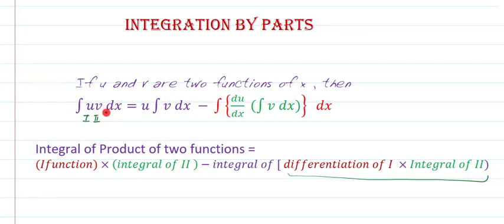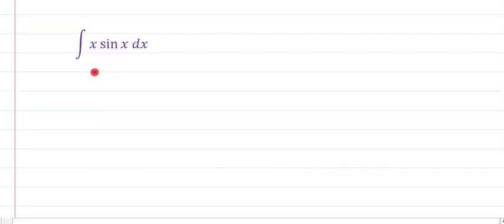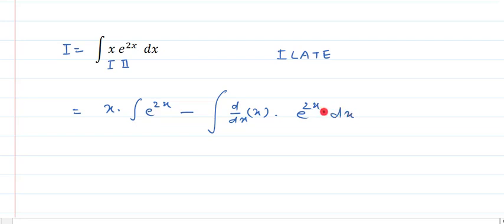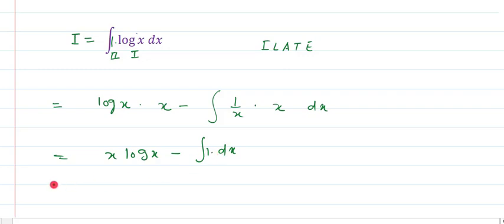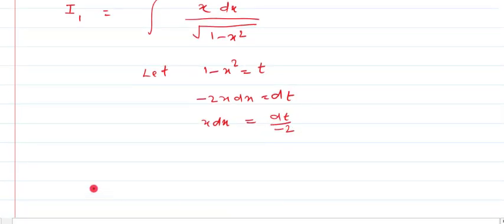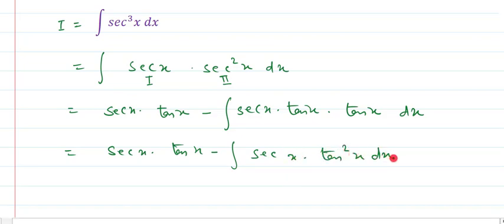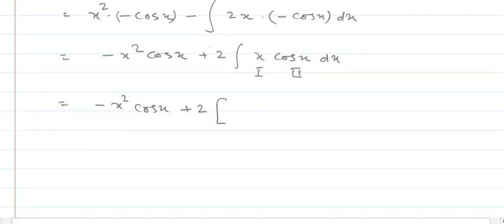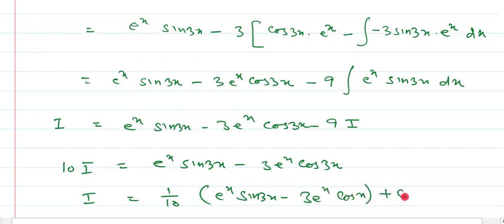Indefinite Integration | Part - 5 | Integration By Parts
By parts is one of the very important methods of integration used to find out the integration of the product of two functions.